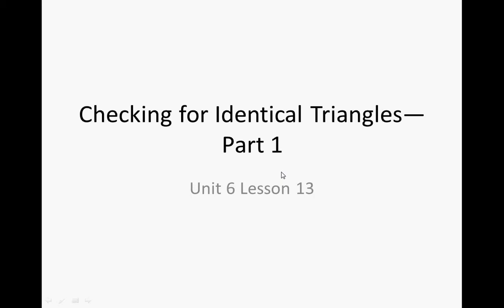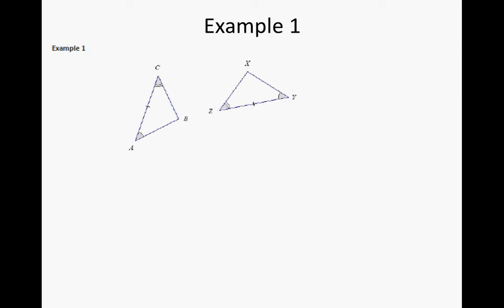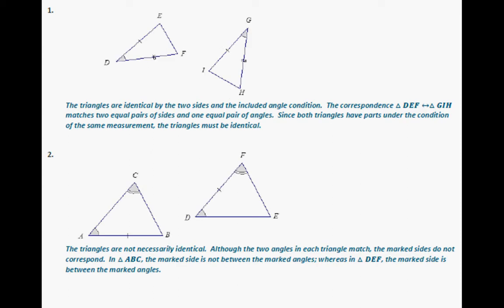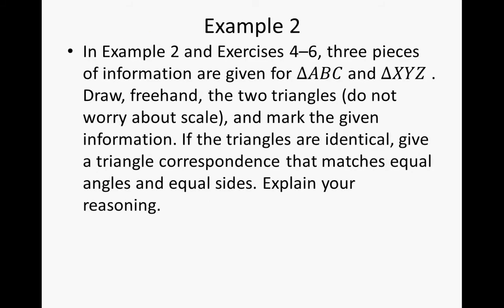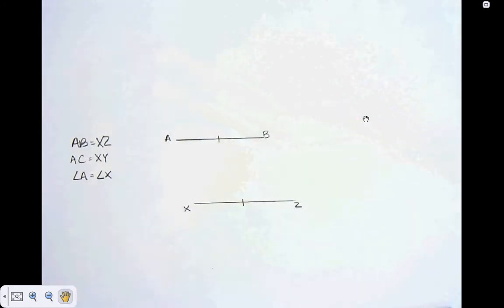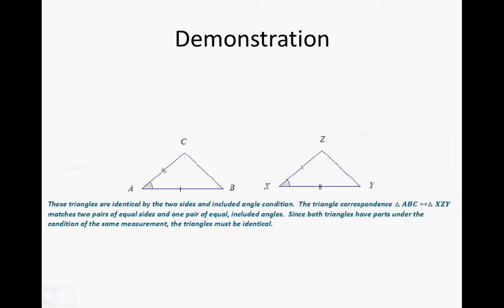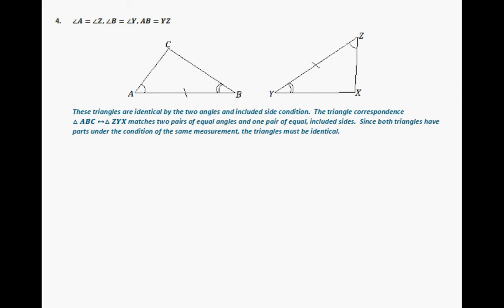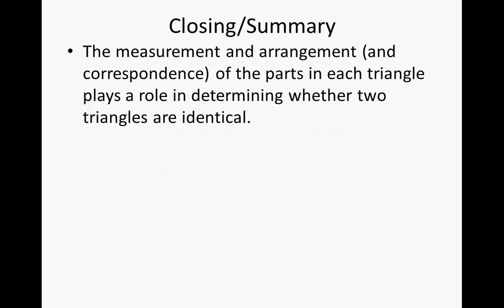13 Checking for Identical Triangles-Part 1